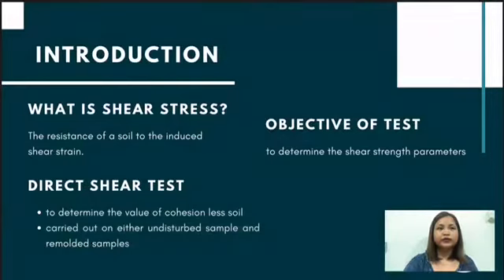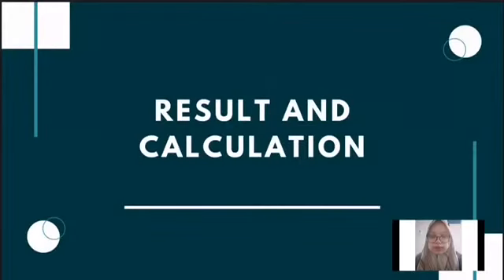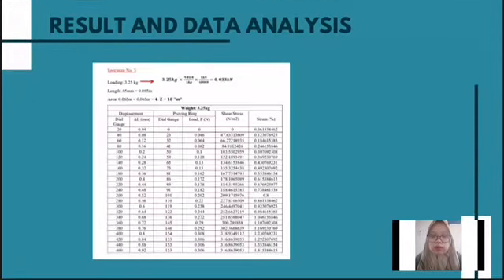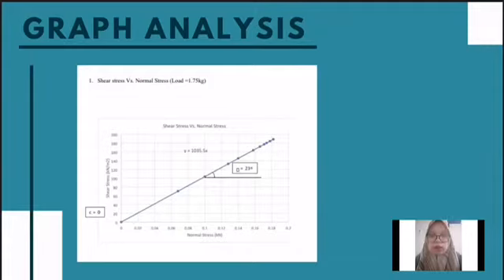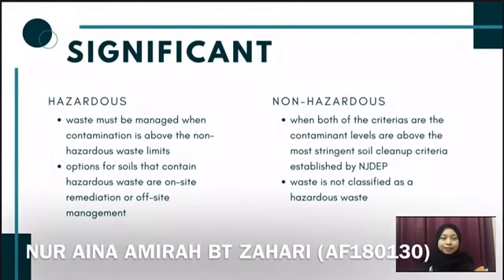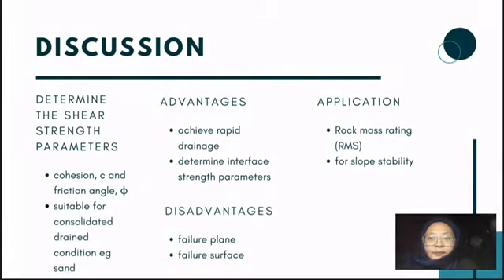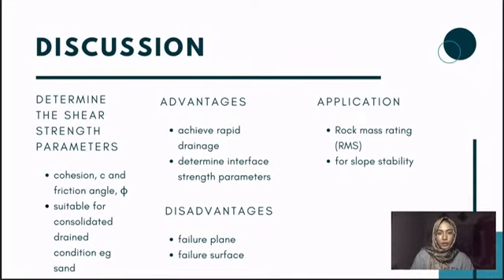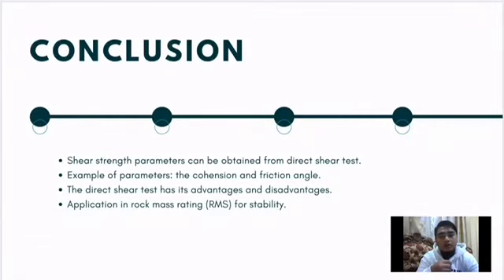DIRECT SHEAR TEST GROUP 4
DIRECT SHEAR TEST
GEOTECHNIC  SECTION 1

GROUP 4
1. BINTANG ANAK WILSON LIDAM CF180002
2. FATIN NURSYAHIRA BINTI BANI CF180067
3. MUZAFFAR ONN BIN MAHATHIR CF180149
4. NURALIAH BT MOHAMAD SAJIM AF180106
5. NUR AINA AMIRAH BT ZAHARI AF180130
6. NUR HANIS SURAYA BINTI NOORSHARIMI AF180184
7. PUTRI EMYLIA SHAFIQA BINTI HUSIN AF180067